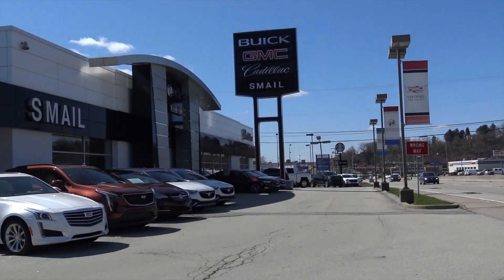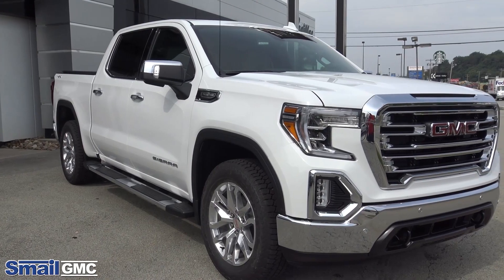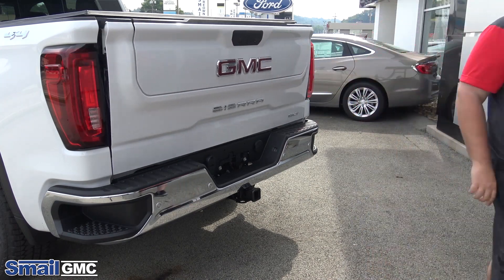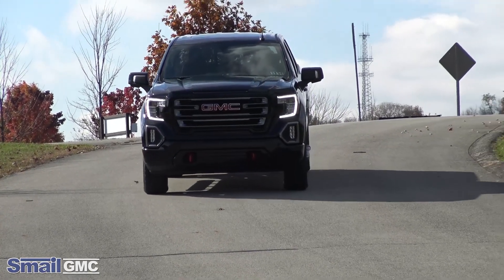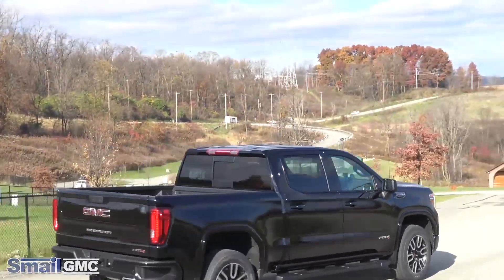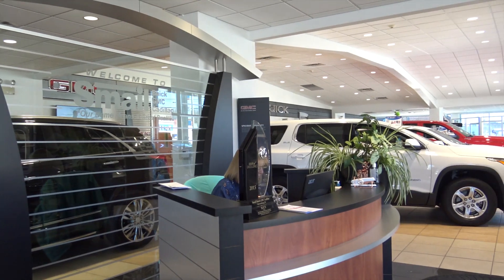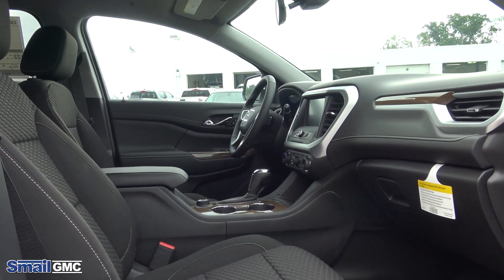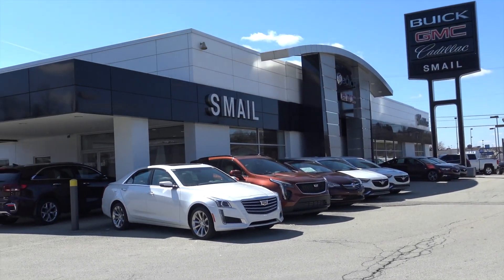Smail GMC: Why Buy Here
Are you looking for your next car, truck or SUV?

Smail GMC in Greensburg, PA is here to provide you with all the resources and knowledge to make your next car buying experience a breeze!

to learn more about our dealership, or stop in today!